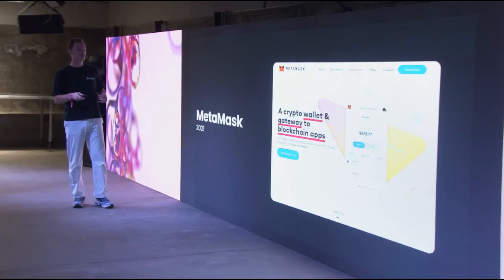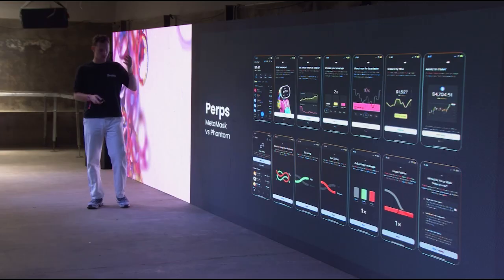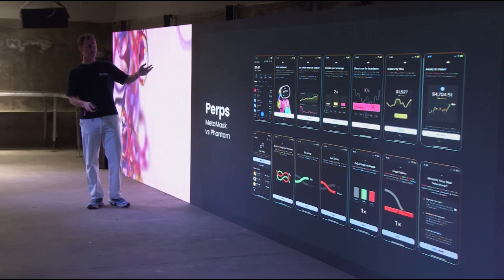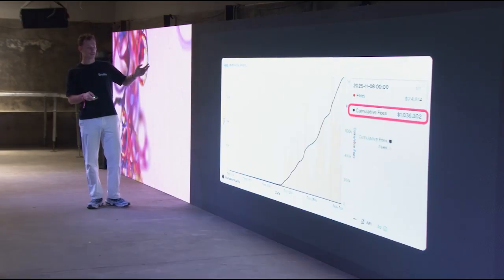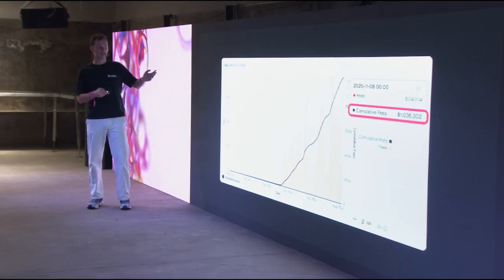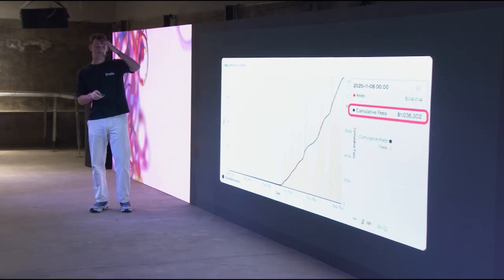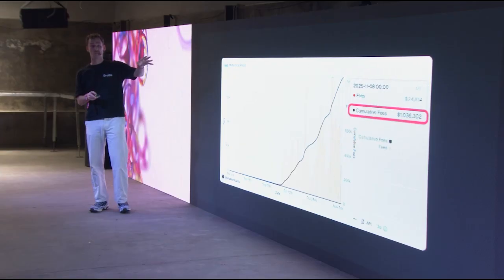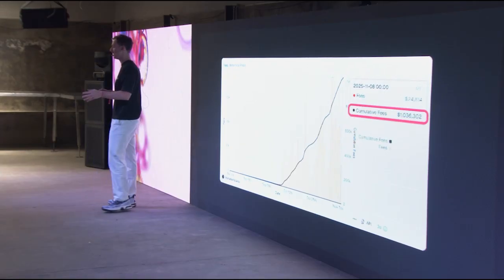UX Dissected: Why Apps Thrive or Tank | sub0 2025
Alex Houdz - COO & Co-Founder at Braille.

sub0 - Polkadot’s highly immersive three-day Polkadot flagship summit in Buenos Aires.